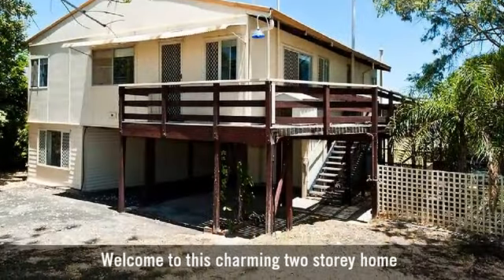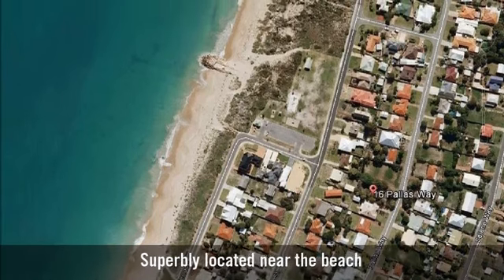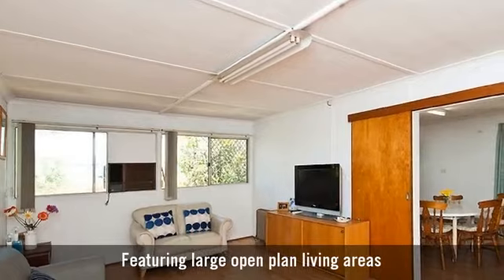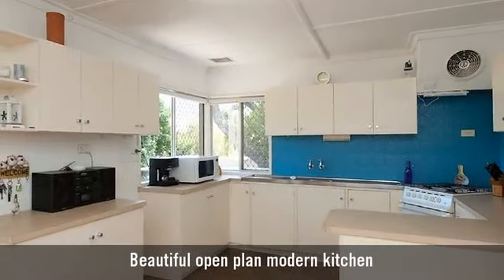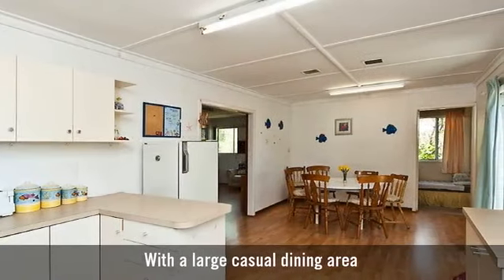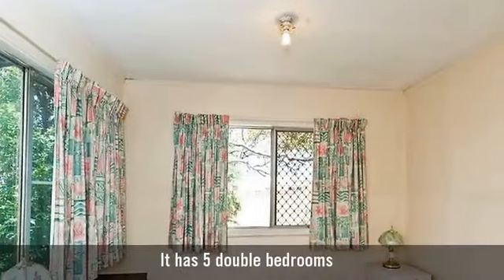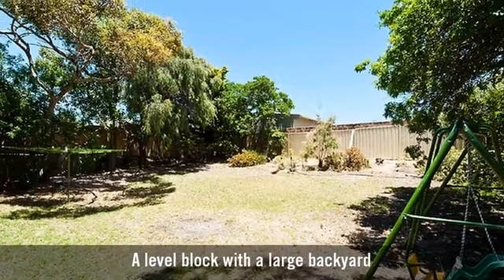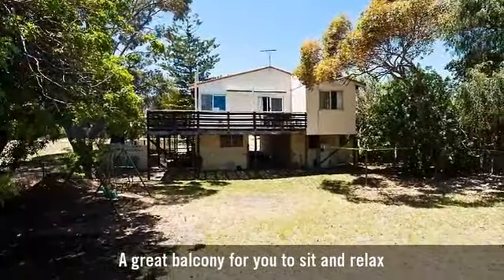16 Pallas Way, San Remo, WA